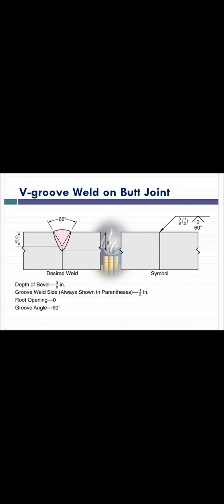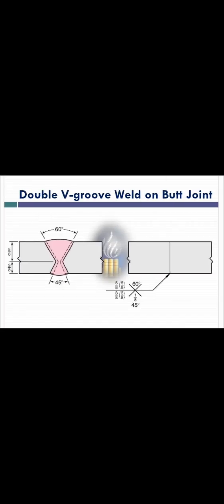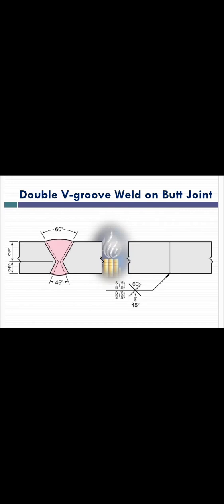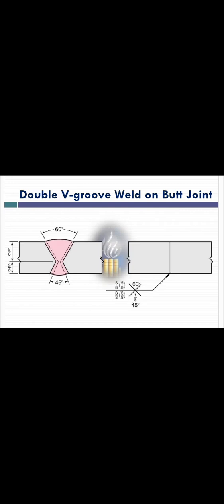V groove welding symbols.. Single V groove. Double V groove.. Explanation with Examples.